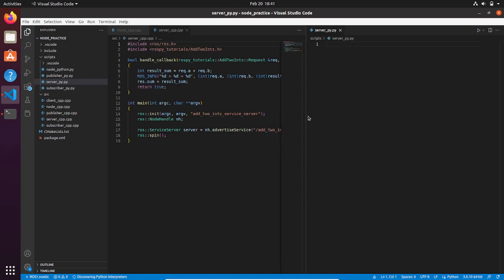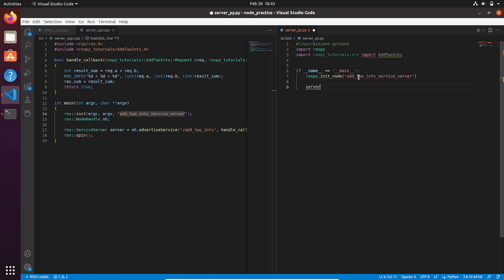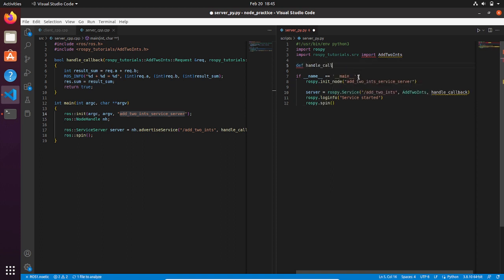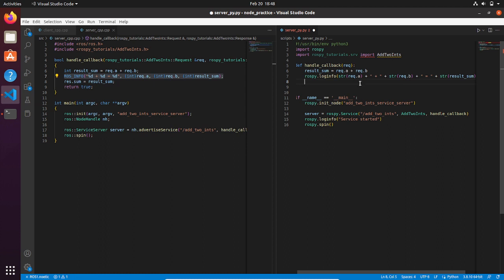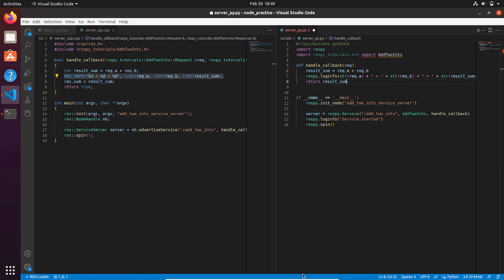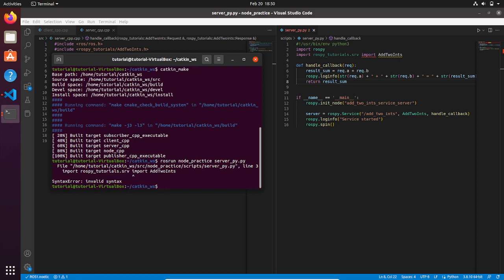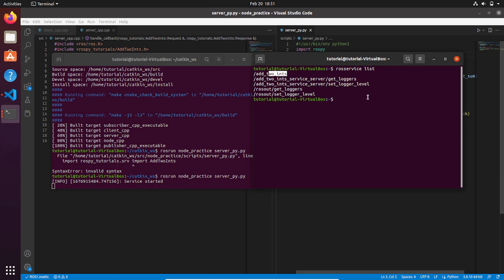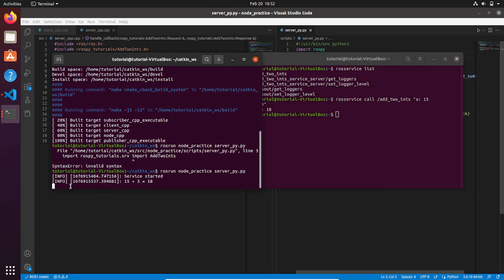How to program a ROS Service Server in Python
WELCOME50

In this playlist you will learn what is a Service in ROS, and you are going to imprement a Service Client and Service in C++ and Python. Everithing you need to know about Service in ROS is in this playlist!

In this video you will learn how to create a Service Server node in Python
We are going to use th AddTwoInts service, a service message already present in ROS.
After coding, we will request the service via command line. So the client of this service will be the terminal itself.

Topics:
00:00 Inttroduction and benefits from subscribing
00:28 Code the service server in Python
04:33 Raise the service request via command line as a client